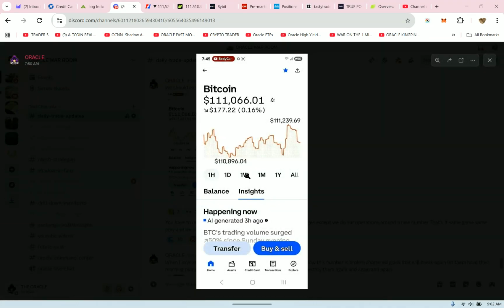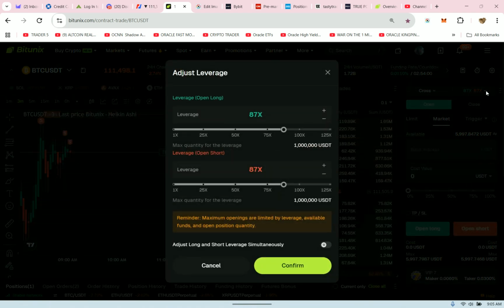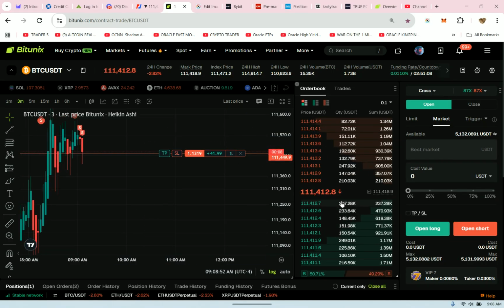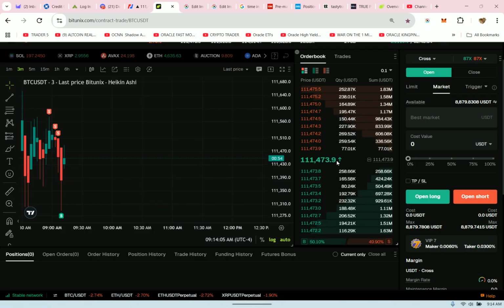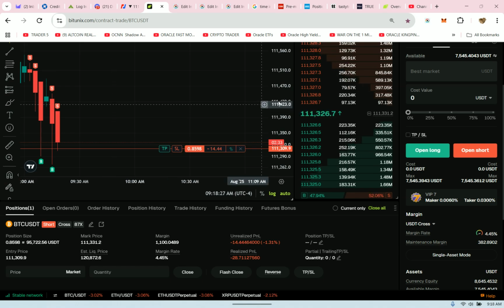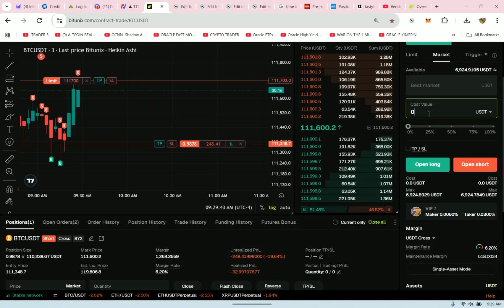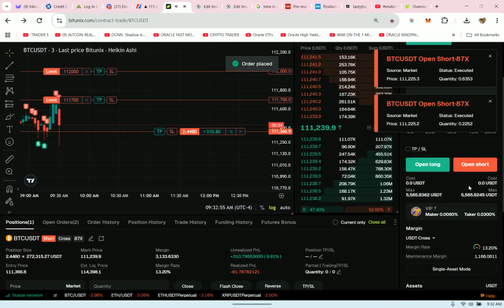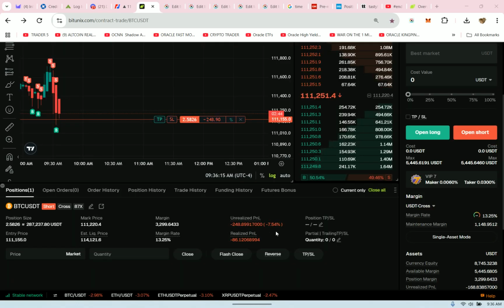How To Enter 86x Bitcoin Leverage Trades. Real Trade Entries!